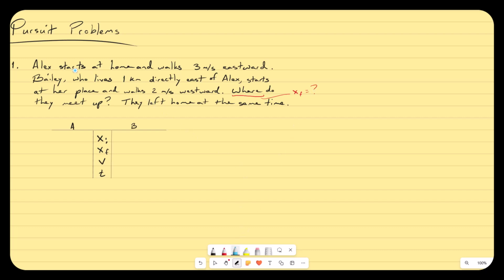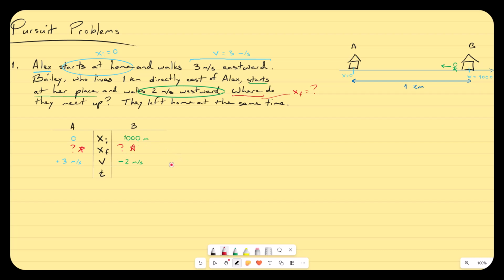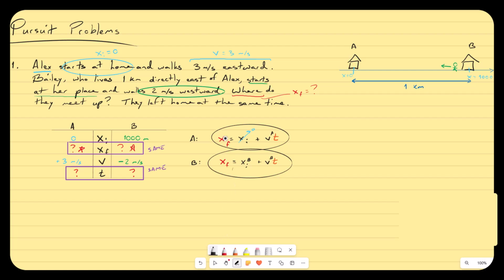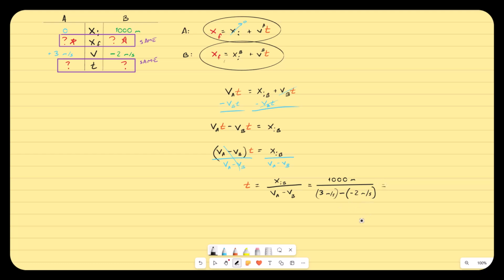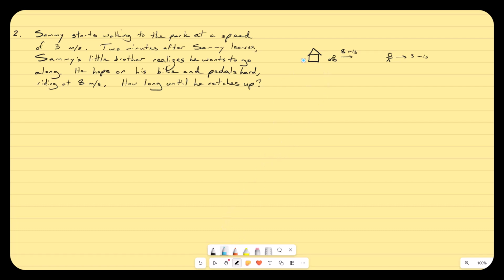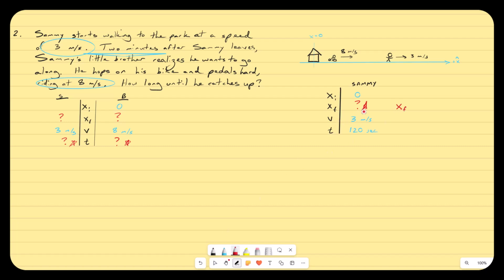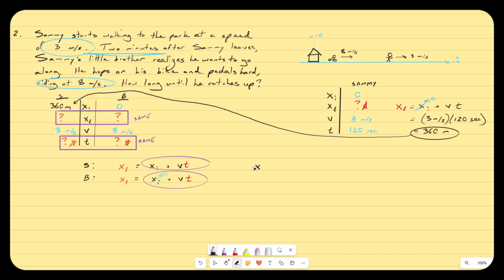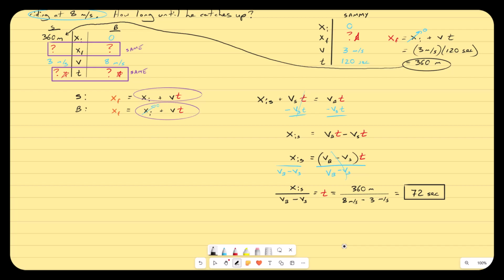1.2.1 ex2 - pursuit example problems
This video walks through a couple examples of pursuit problems. These are special cases of 1D motion under constant velocity.